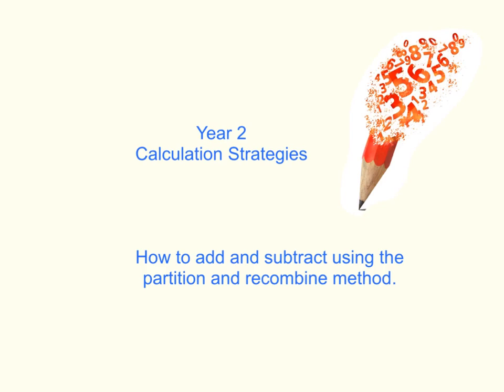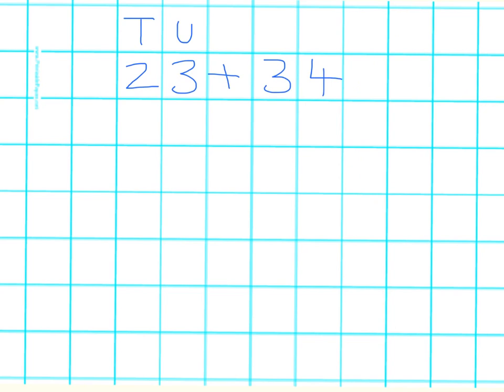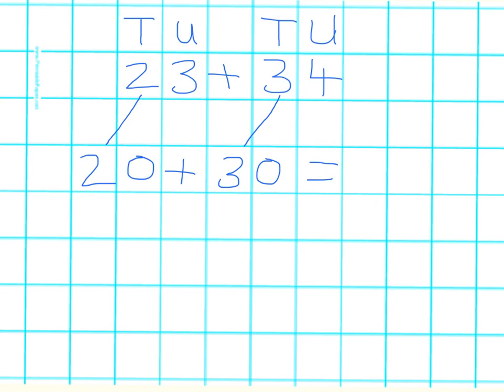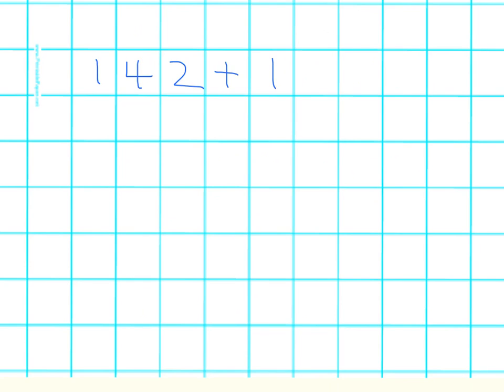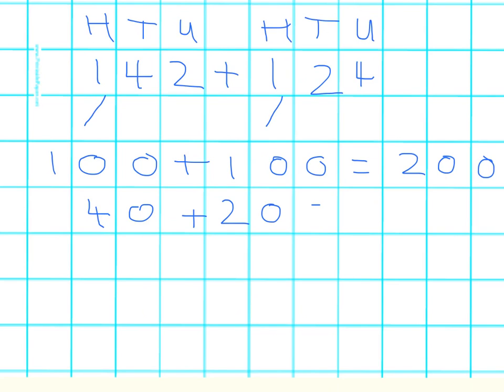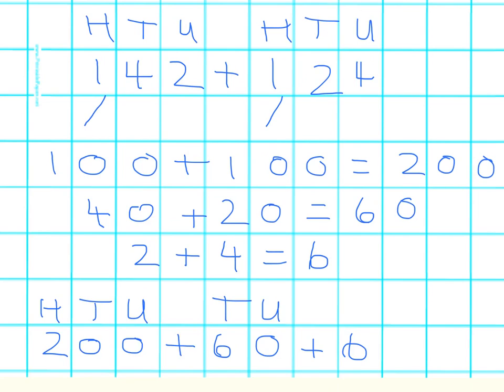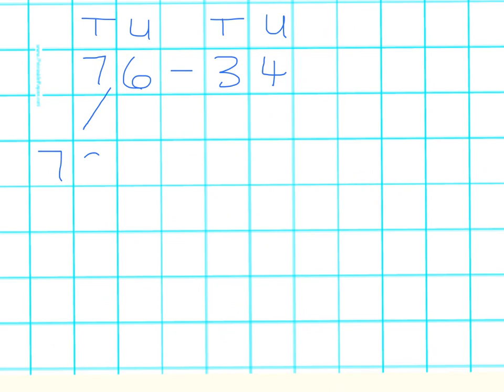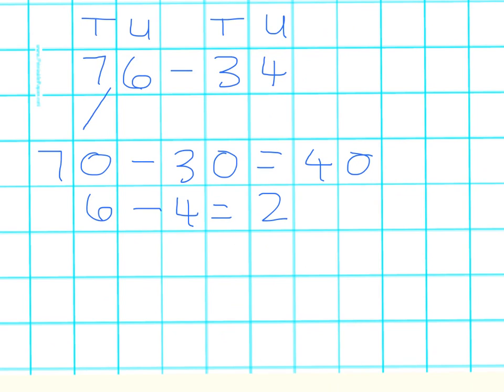Addition & subtraction using partition and recombine method (Year 2)